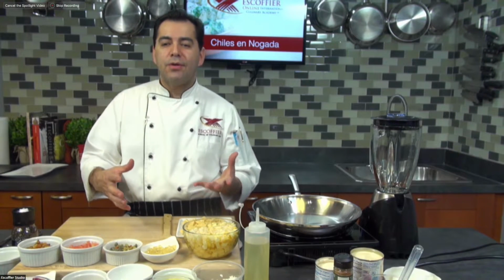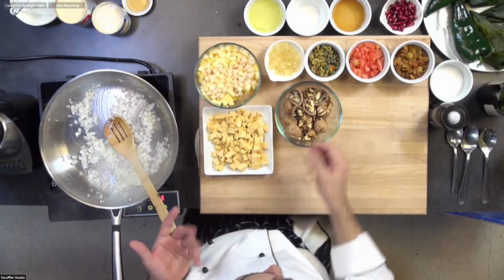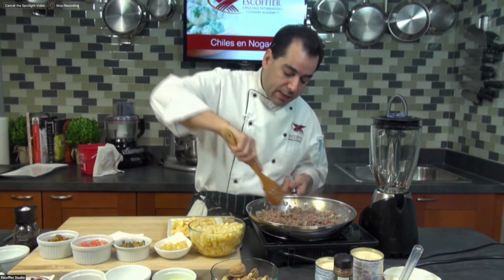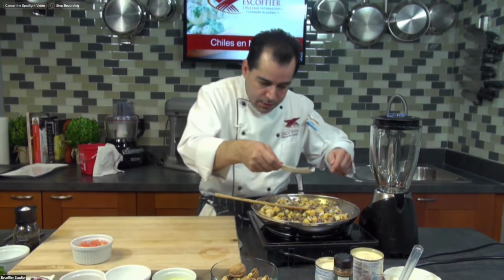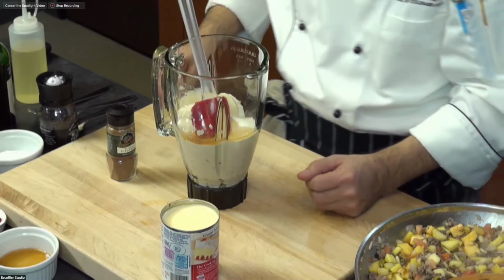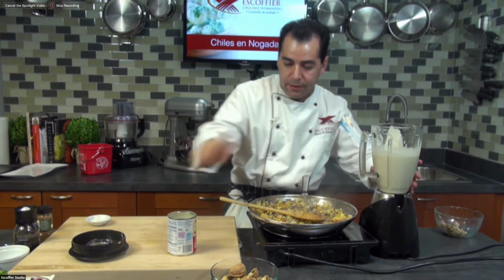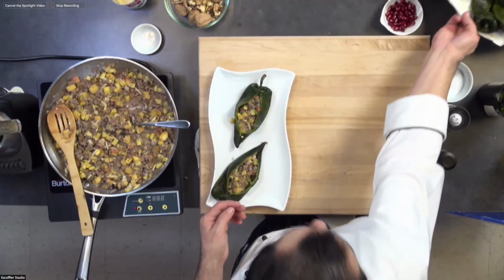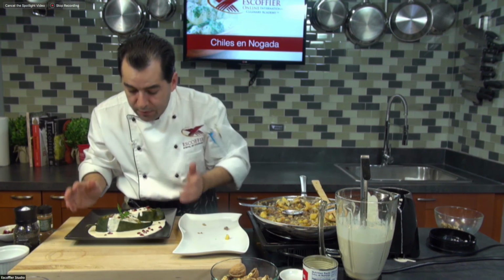Stuffed Peppers With Goat Cheese Walnut Sauce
Also known as chiles en nogada, this classic Mexican Christmas dish is the perfect way to spice up your holiday meals. Learn to make it with our culinary chef.

Ingredients
10 poblano peppers (fire roasted, seeded and pealed)

Stuffing Ingredients
1 tbsp vegetable oil
1 medium onion (diced)
2 garlic cloves (chopped fine)
1 lb ground beef
2 tomatoes (peeled, chopped)
1 plantain (peeled, chopped)
1 medium apple (peeled, chopped)
1 medium peach (chopped)
1 pear (peeled and chopped)
¼ cup acitrón
7 green olives (chopped)
¼ cup almond slivers
¼ cup raisins
¼ cup chicken stock
¼ tsp ground clove
½ tbsp capers
1 tbsp sugar (optional)
¼ tbsp salt
½ tbsp black pepper
¼ tsp ground cinnamon
¼ cup dry sherry

Stuffing Preparation
1. In a large skillet over medium heat, add the oil and sweat the garlic and onions without any color. Add the ground beef. Cook to golden brown, stirring the pan often; drain the excess fat.
2. Add the rest of the ingredients except the sherry. Lower the heat and keep a simmer, stirring frequently, until most of the liquid evaporates-about 15 minutes. Add the sherry and cook for another five minutes. Remove from heat and set aside, cool before stuffing the peppers.

Walnut Sauce Ingredients
2 cups of walnuts (peeled)
Boilied water
1 (12 oz. can) evaporated milk
1 (7.6 oz.) half cream
5 oz goat cheese or mascarpone cheese
¼ tsp ground cinnamon
2 tbsp dry sherry
1 tbsp granulated sugar
Pomegranate seeds
Fresh parsley

Walnut Sauce Directions
1. Place walnuts in a medium bowl and cover with boiling water. Let them sit for about 5 minutes. Drain when cool enough to handle and peel the skin off. If need be, you can cover the walnuts again with hot water for a second time to finish the peeling.
2. Place the peeled walnuts in a blender with the evaporated milk, half cream, goat cheese, cinnamon, sherry and sugar. Puree until you get a smooth consistency. Strain to remove any large pieces.

Stuffed Peppers Assembly
1. Add about ½ cup of stuffing to each pepper; place the peppers in a serving dish. Top with walnut sauce.  Garnish with pomegranate seeds and a sprig of parsley.

Note: Acitrón is the crystalized leaf of the biznaga Mexican cactus.